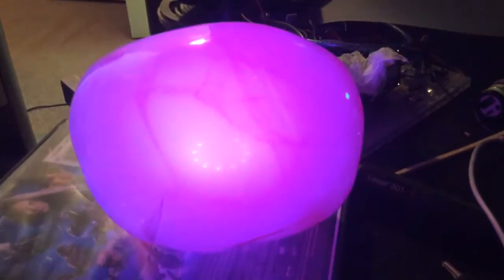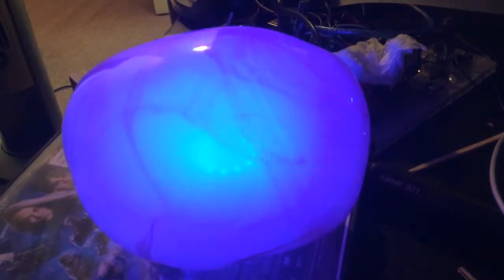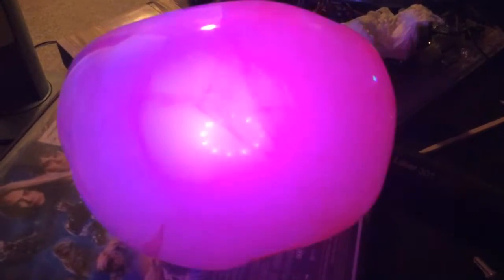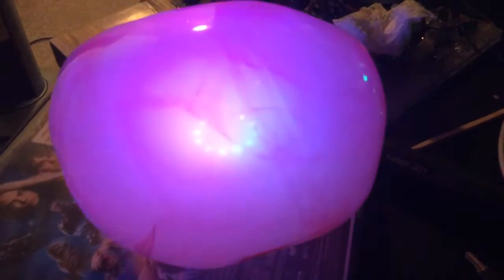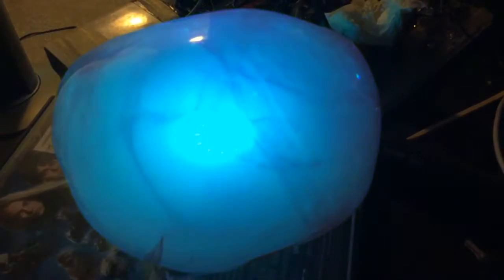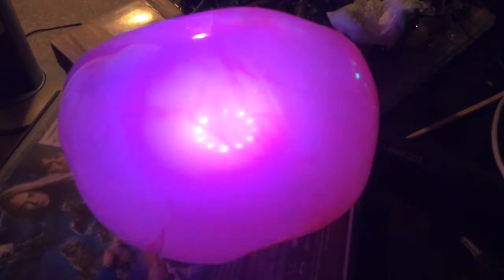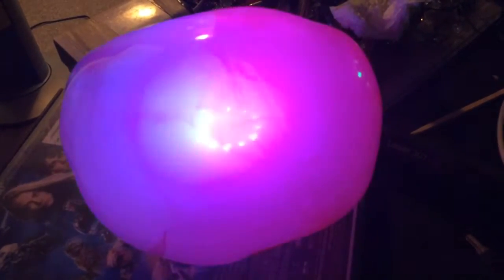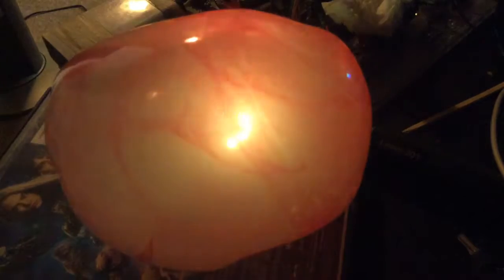Plastic Balloons are more fun with Smoke in them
The kind that comes in tubes at the dollar store. You have to use my magic smoke making vape device to get the filtered effect of the neopixel ring illuminations to come through diffusely